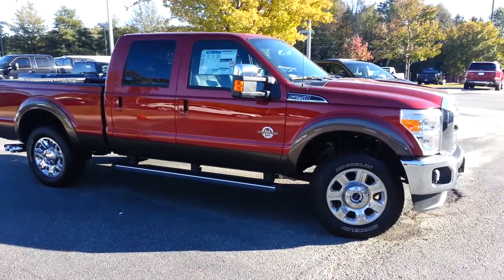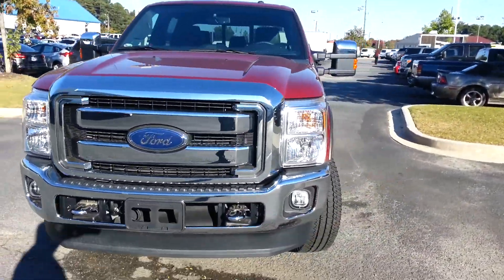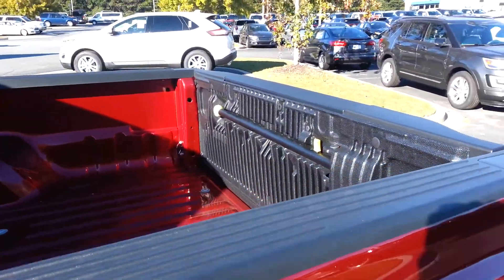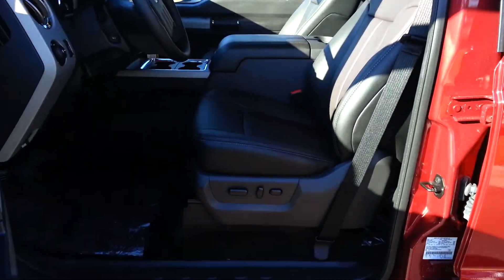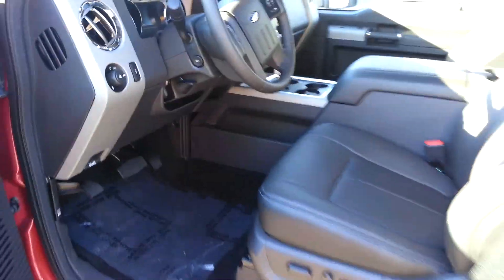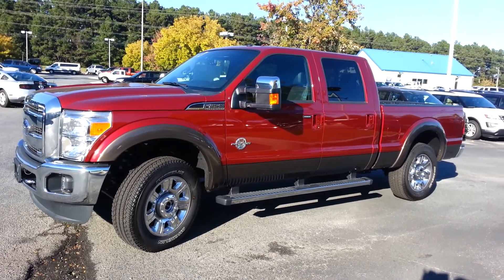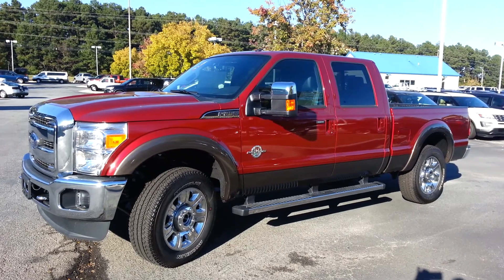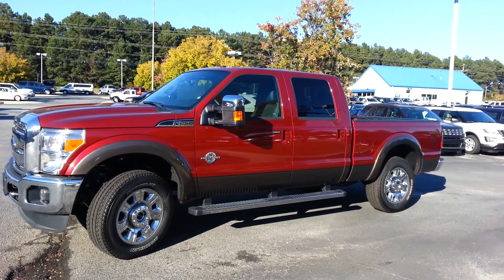Robert's F-250 @ loganvilleford.com by Nathan Swope